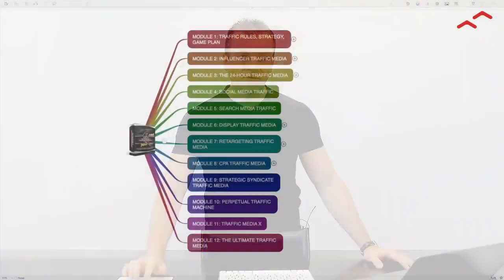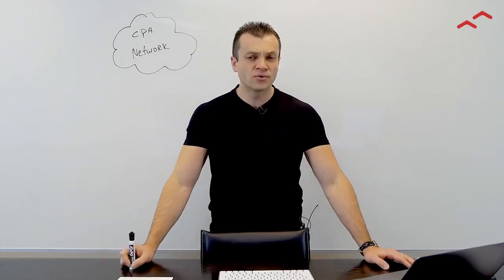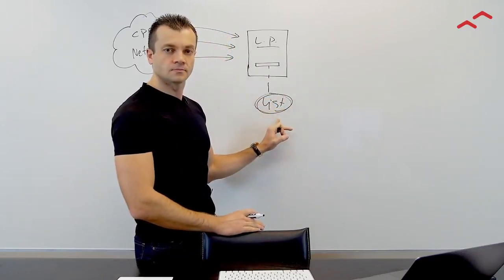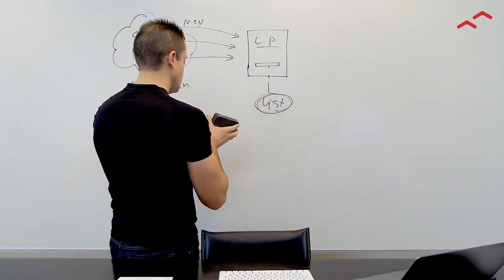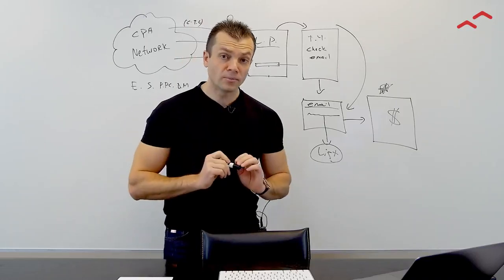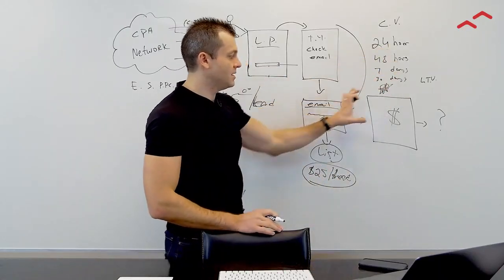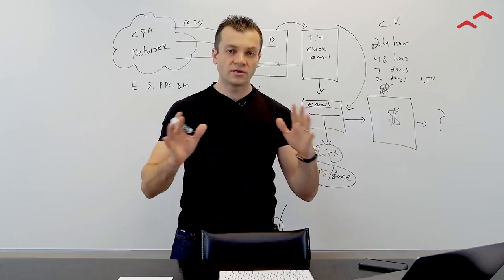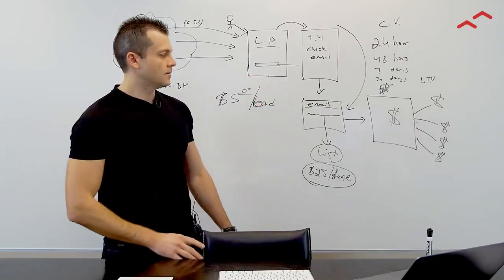00-Module 8- CPA Traffic Media - Four Percent (1).MP4